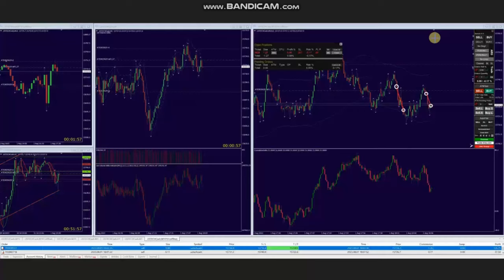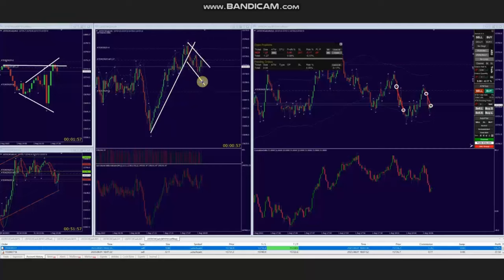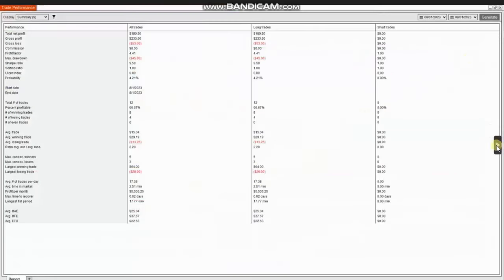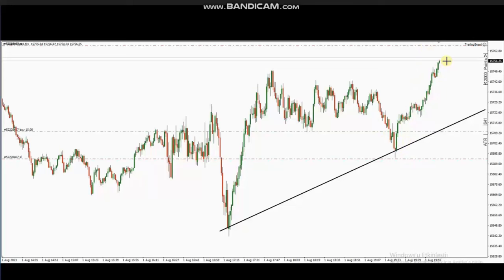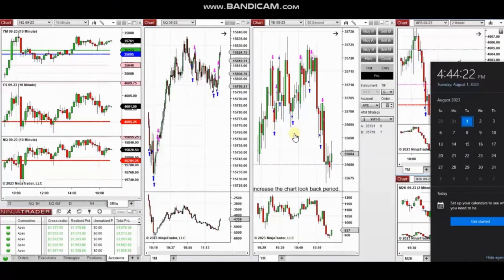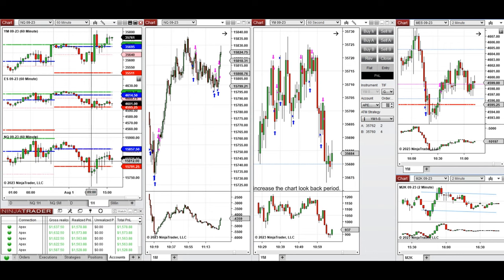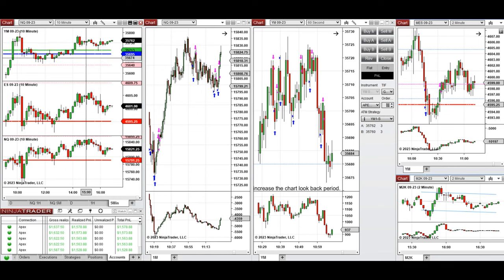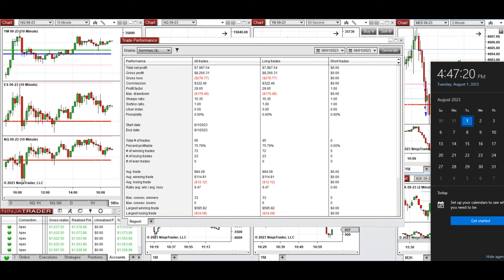Price Action Algo Trading Journal: S&P500, Dow, and Nasdaq Futures and CFDs - 1 August 2023